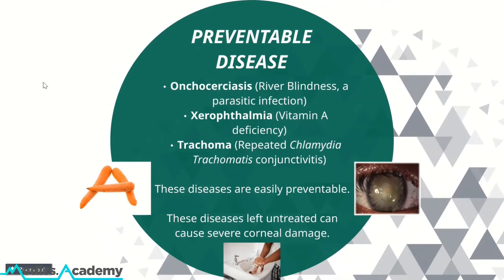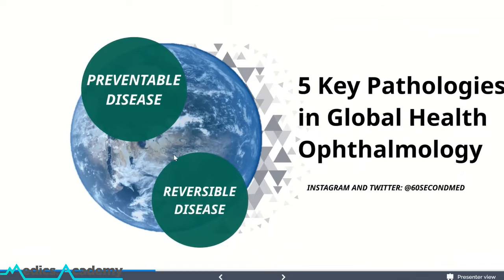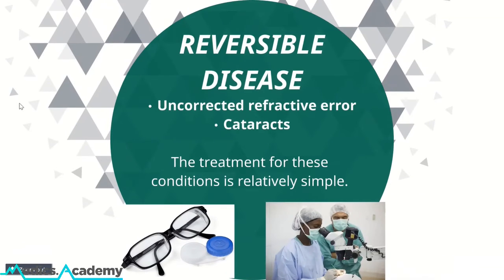73 SECONDS on 5 KEY PATHOLOGIES in GLOBAL HEALTH OPHTHALMOLOGY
Important conditions in global health Ophthalmology. This video is made as part of @medicsacademy 2020 May Virtual Elective programme in medical education! See their page for more info on this.
More special interest / knowledge than any important revision for exams 😅